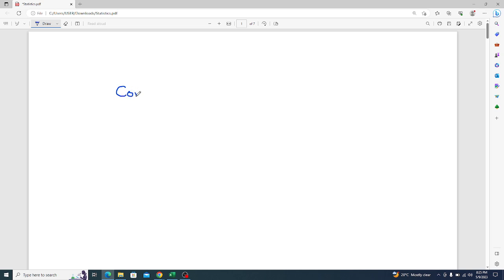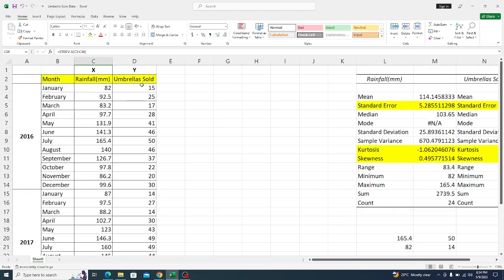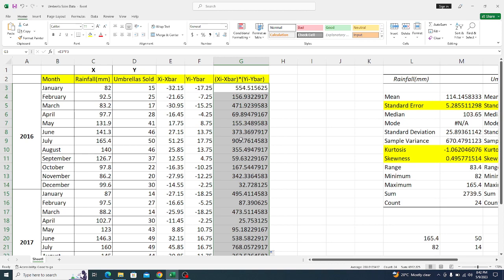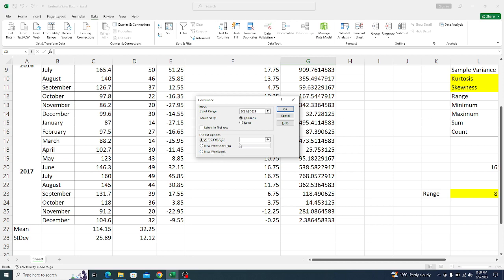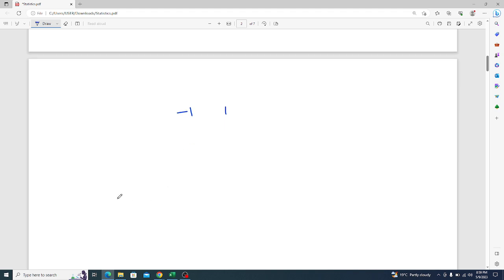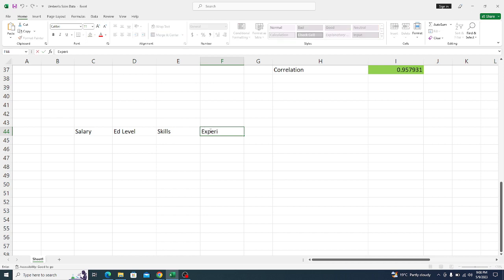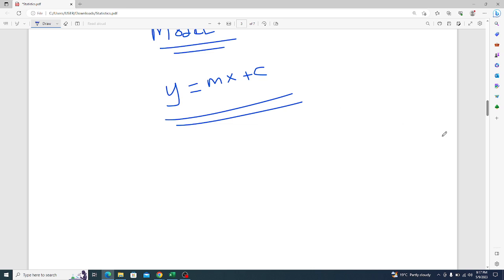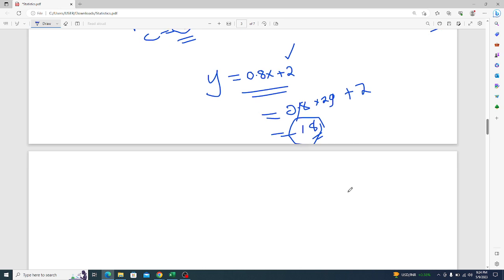Covariance and Correlation Prac